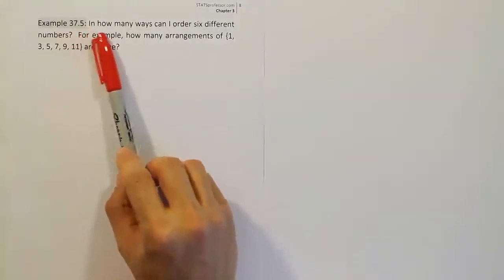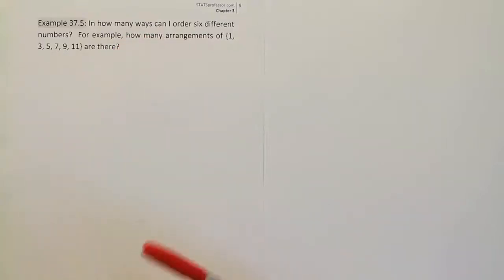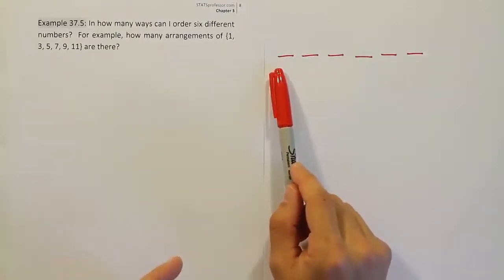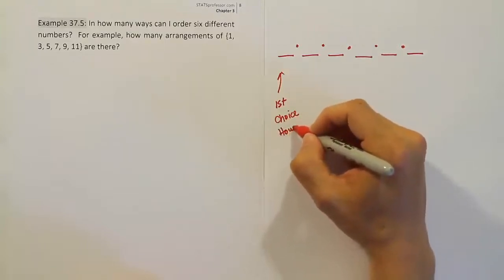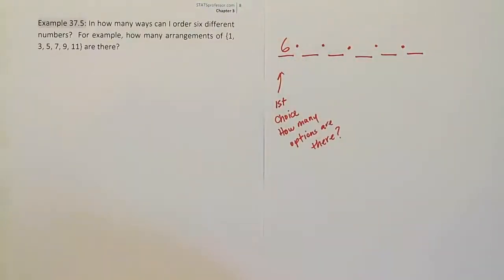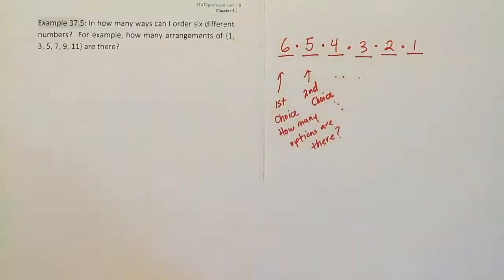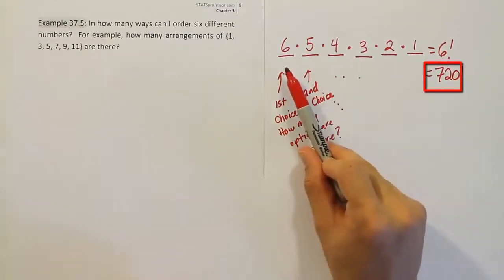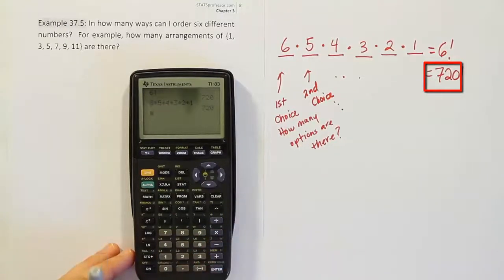Another example: factorial counting resulting from applying the fundamental counting rule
In this video, we solve a counting problem using the fundamental counting principle, and the result is a factorial. There is a rule of counting sometimes called the factorial counting rule. It is really an application of the fundamental counting principle.